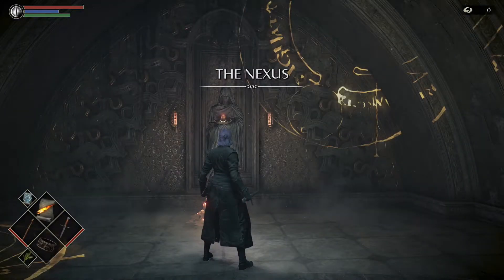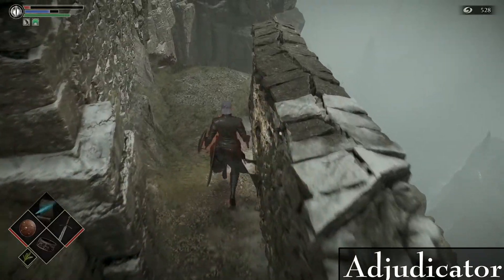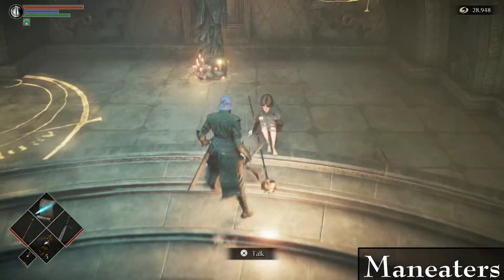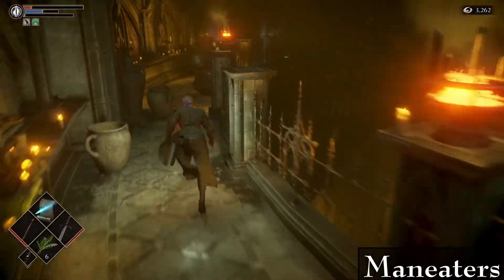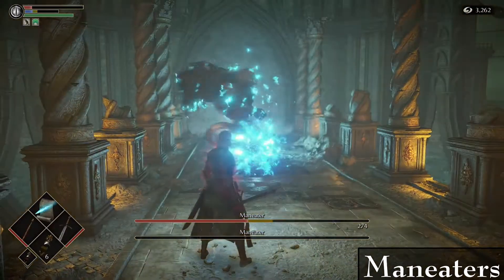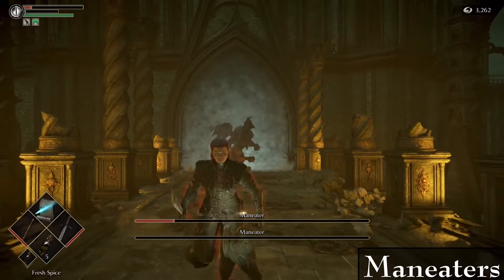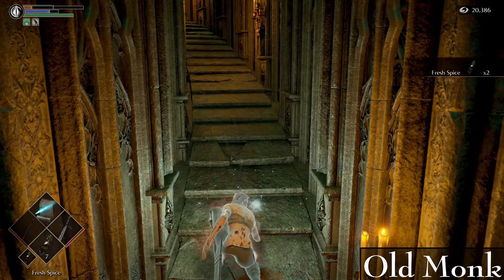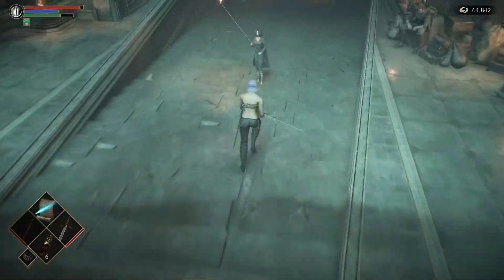Demon's Souls Any% Current Patch Ultimate Guide | Part 2 - Adjudicator, Maneaters, Old Monk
In this part we'll be running through Island's Edge 4-1, Upper Latria 3-2 (Heart Skip), and the Ivory Tower!

This video series is a thorough guide to the Any% Current Patch speedrun of Demon's Souls Remake, showing both safe strats for any beginners, and optimizations for veterans wanting to improve more! There will be timestamps in every video, breaking down some of the major parts of the speedrun, so I would recommend you check them all below. Here is the playlist for the entire series:

0:00 - Soul Ray
0:40 - Crescent Falchion
5:23 - Island's Edge Skip
8:15 - Adjudicator
15:09 - Heart Skip
24:38 - Maneaters
43:10 - Old Monk
57:18 - Homing Soul Arrow, Cloak, Ring of Magical Sharpness

Feel free to ping me there for questions there as well.